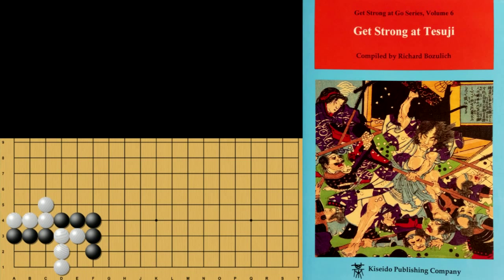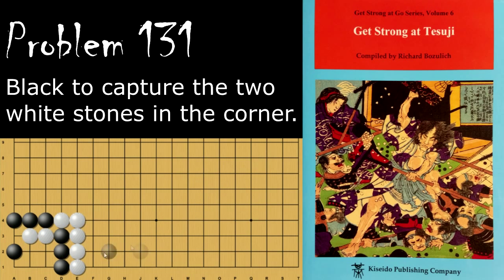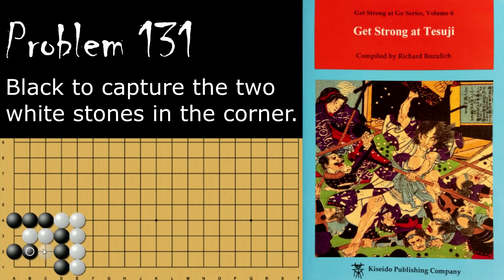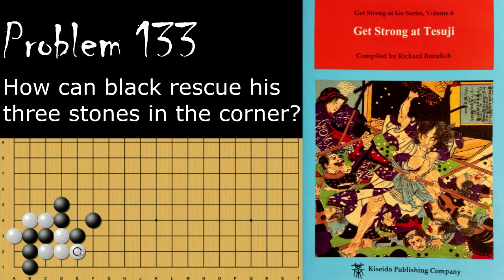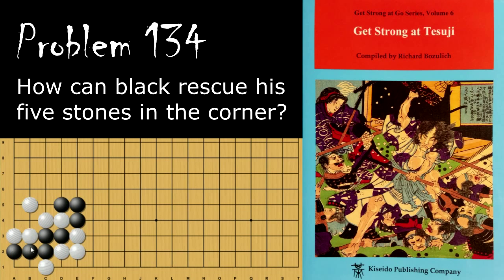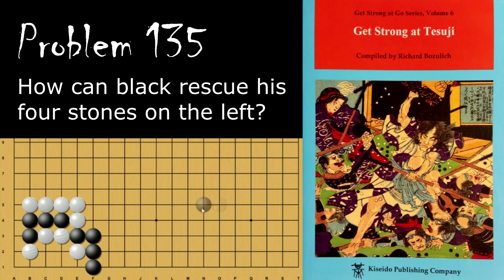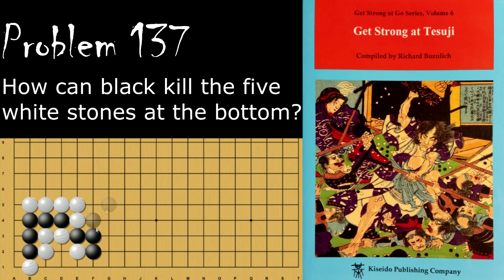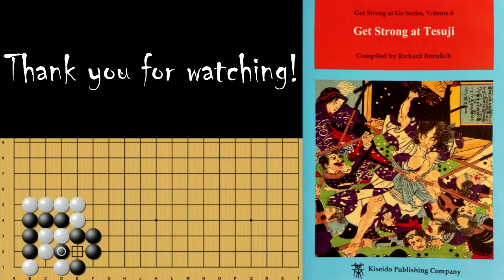Set#12 Intermediate - Get Strong at Tesuji - Richard Bozulich Go